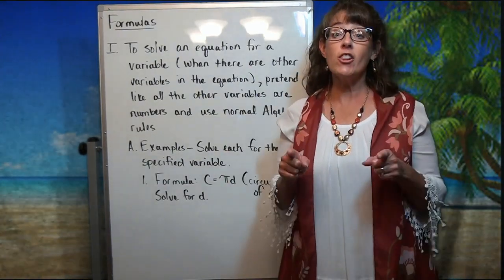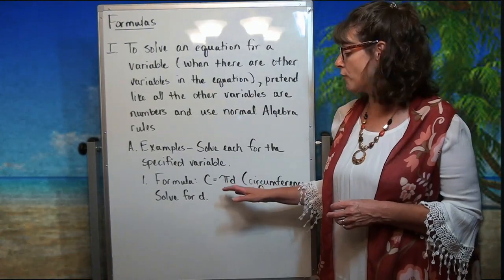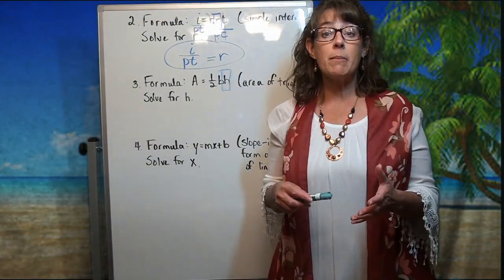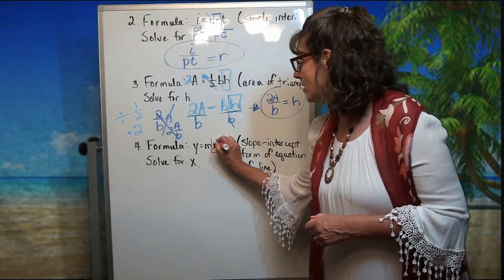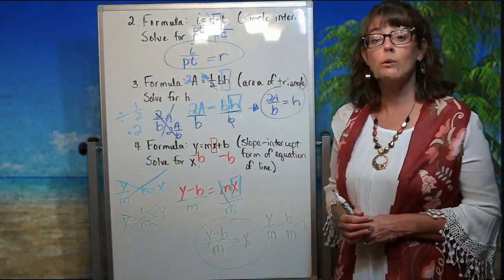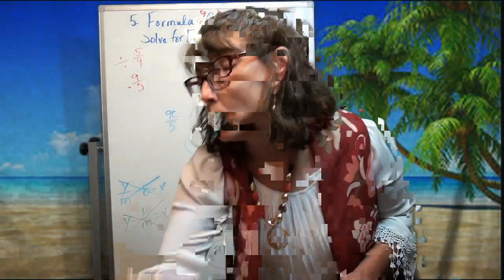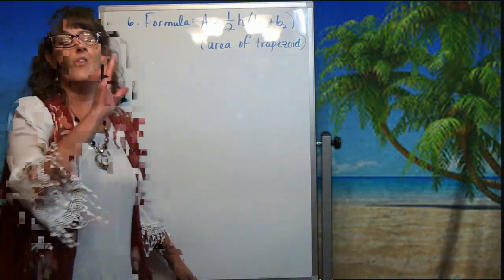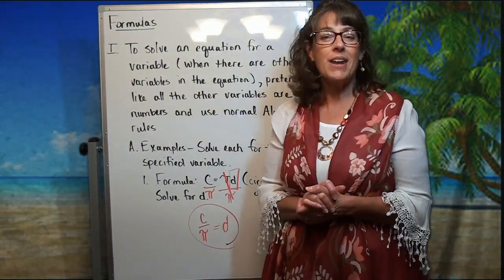Formulas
Professor Lori James discusses how to rearrange formulas for a specified variable.  Thank you, Emily James, for editing!  Thank you, JD James, for the musical intro!